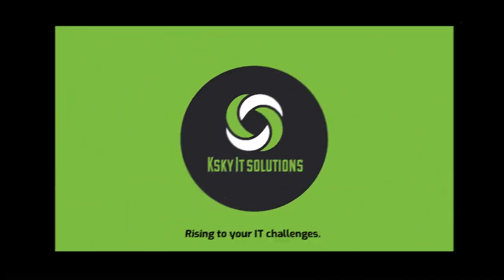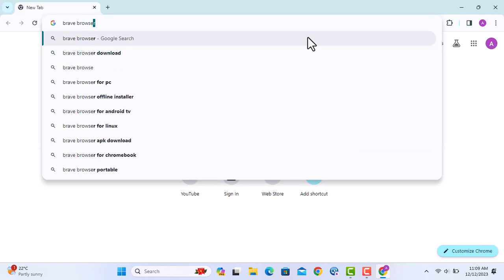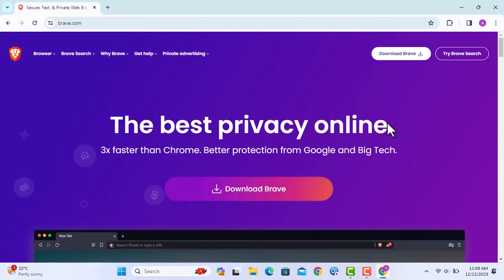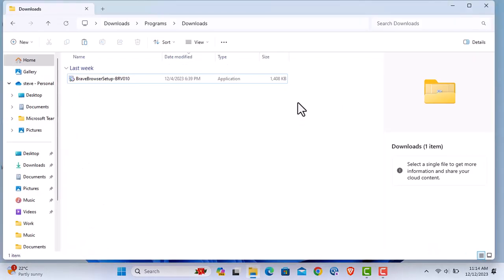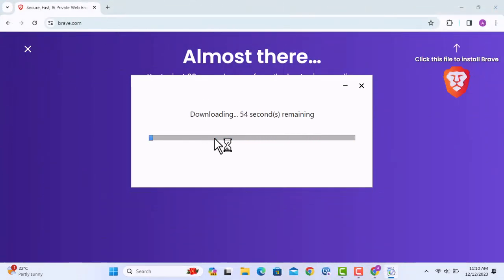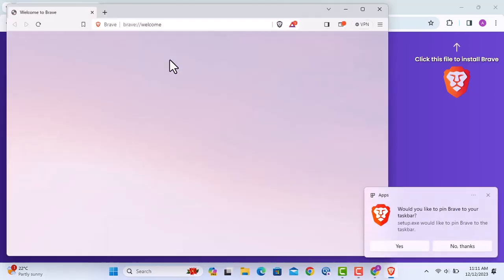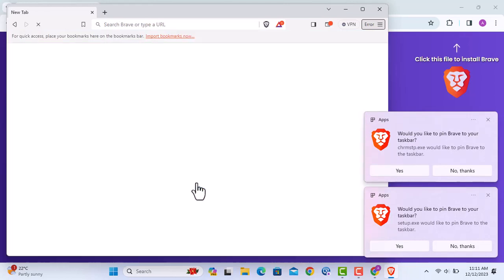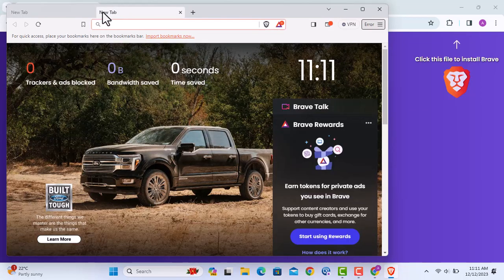How to Install Brave: Enjoy an Ad-Free Browsing Experience!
Say goodbye to ads and embrace a seamless browsing experience! 🌐💻 This quick guide shows you the effortless steps to install Brave, the ad-free browser. Unlock faster, more private browsing today! 🚀🔒